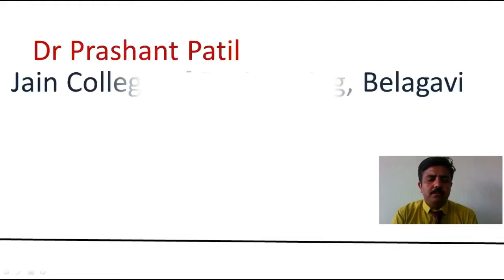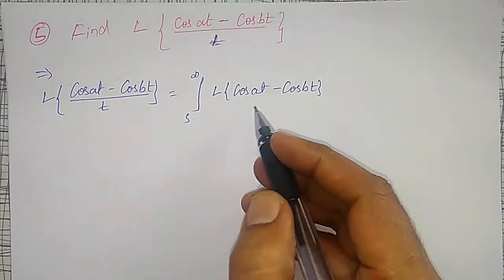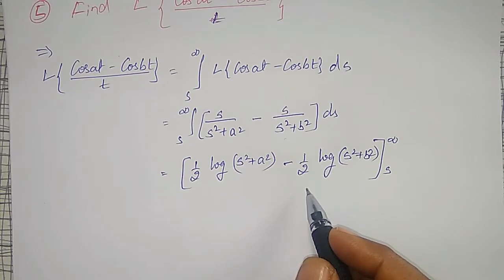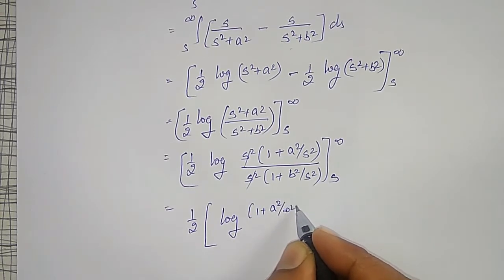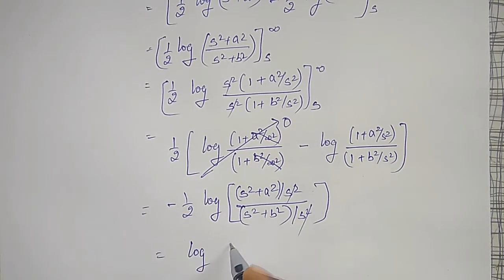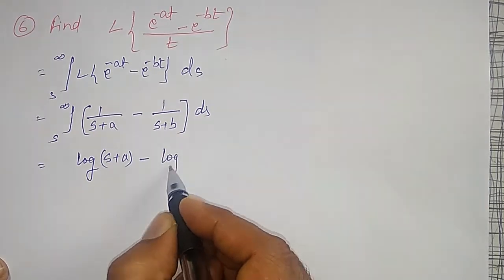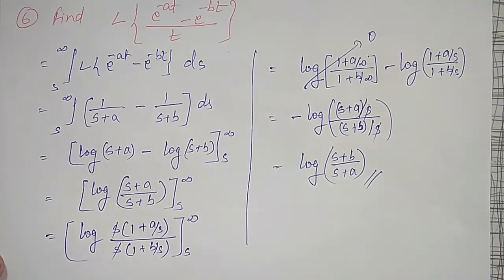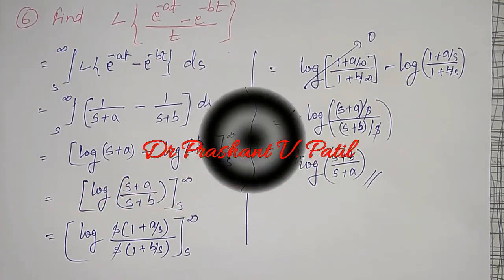Laplace Transform of Imp examples of the type f(t)/t finctions | Dr Prashant Patil | 18MAT31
In this video, Laplace transform of important examples (Cos at-Cos bt)/t and (e^at - e^bt)/t are discussed.